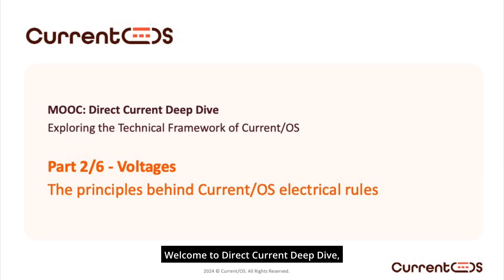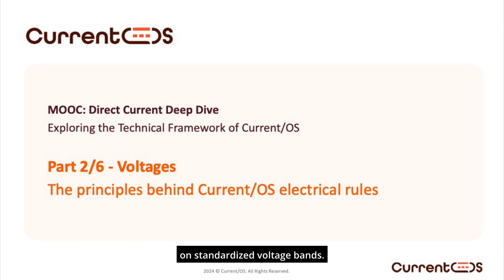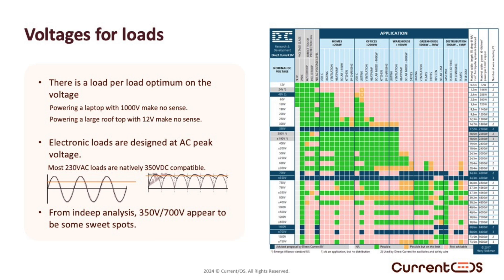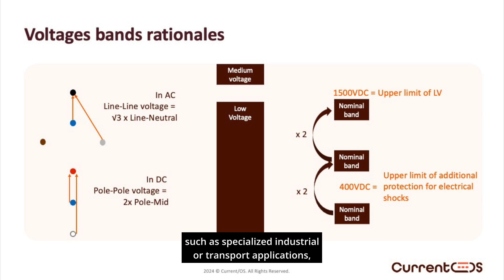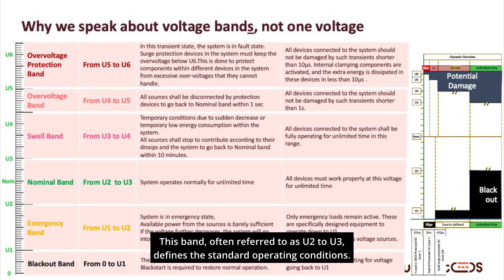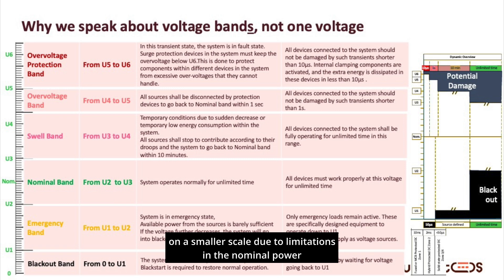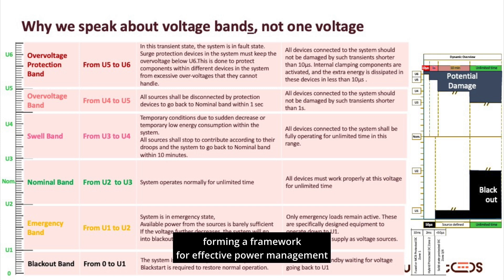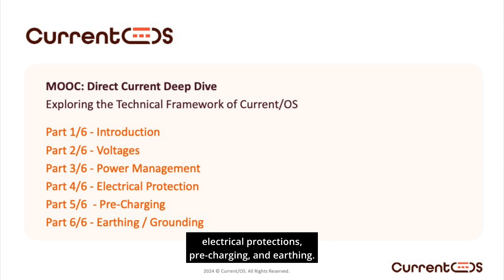Direct Current Deep Dive - Current/OS Technical Framework - Part 2 Voltages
Welcome to “Direct Current Deep Dive: Exploring the Technical Framework of Current/OS” , a MOOC designed to dive into the principles behind Current/OS technical decisions and their role in defining the electrical standard for DC microgrids.

In this video, we’ll explain the underlying principles that drive Current/OS's technical choices on voltages and voltage bands, and we’ll discuss interoperability within the DC community worldwide.